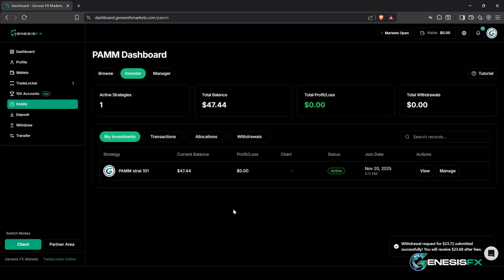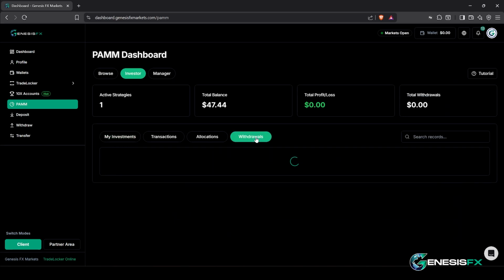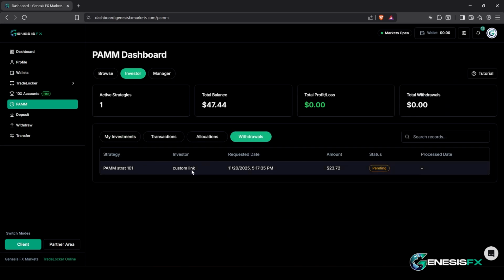How To: Request a GenesisFX PAMM Withdrawal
In this tutorial, we guide you through the GenesisFX Withdrawal Protocol—showing you how to exit a strategy, manage your available balance and move your funds.